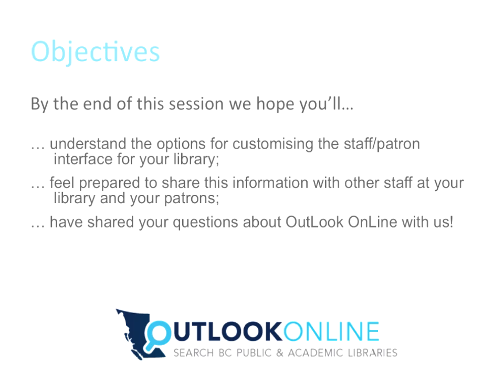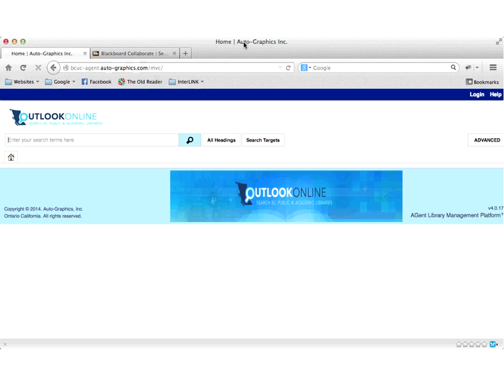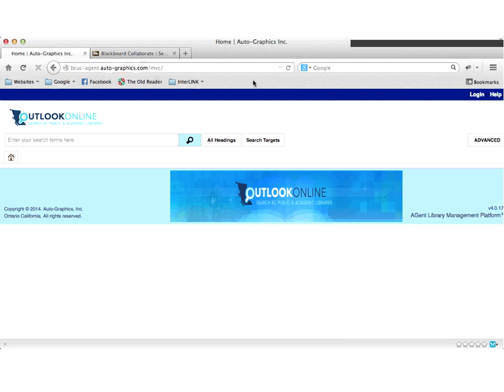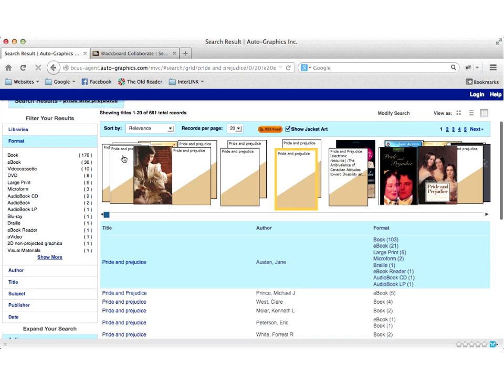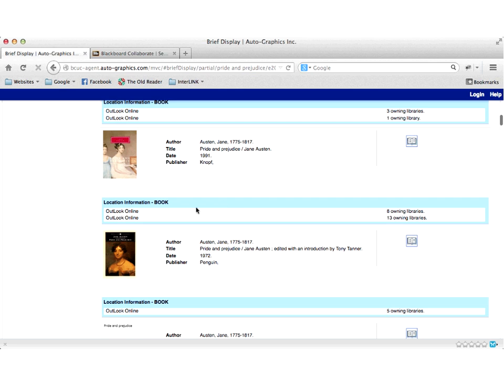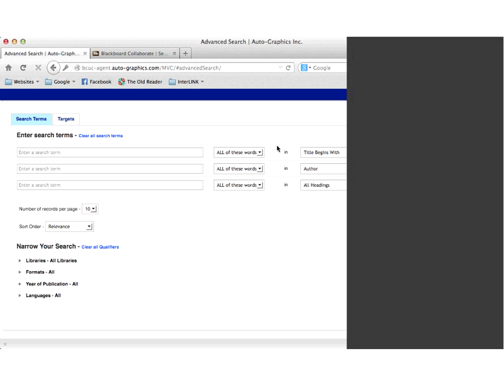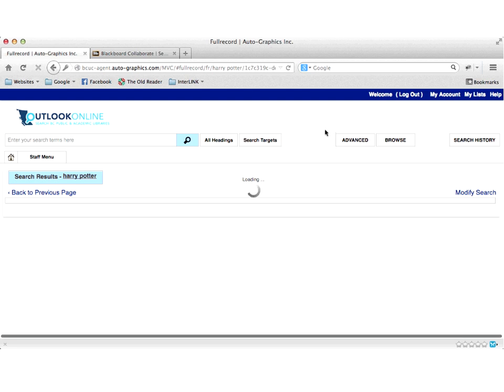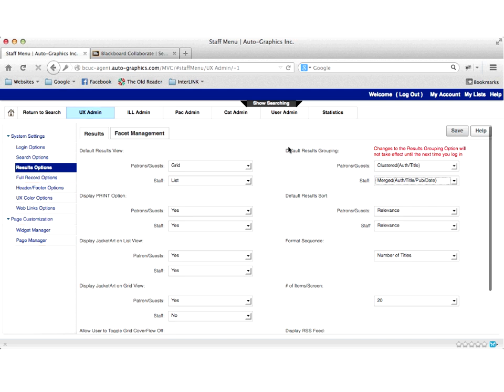SHAREit orientation Movie 1024x768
Orientation to the new OutLook OnLine interface